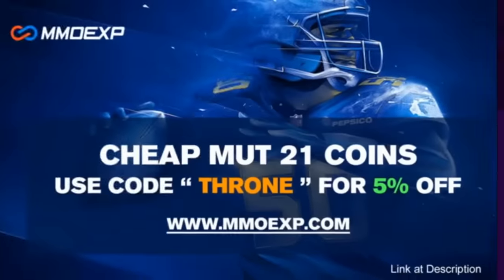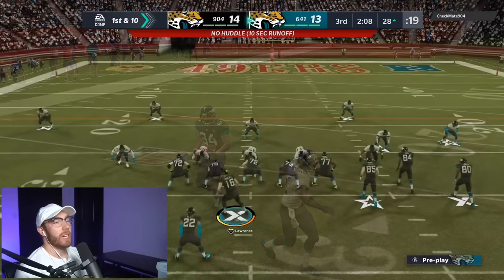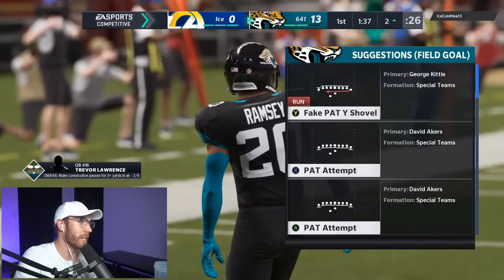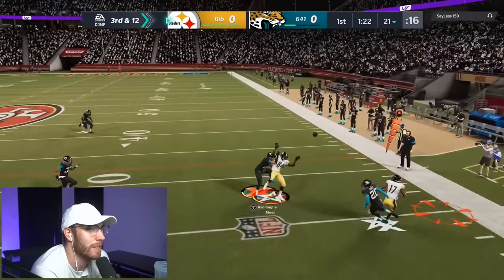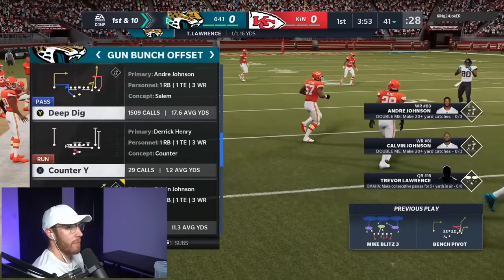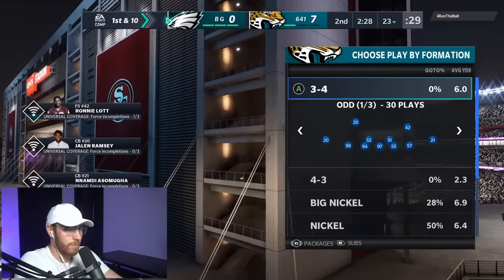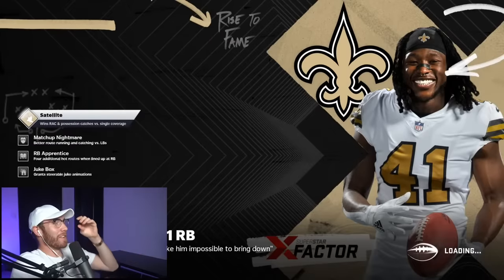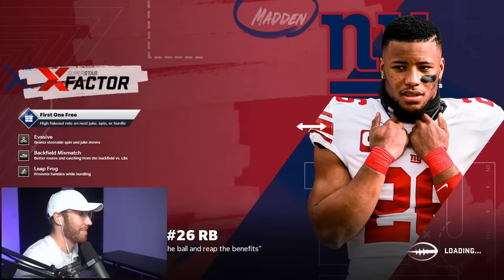I used Trevor Lawrence in Madden 21...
Today I play Weekend League while LIVE